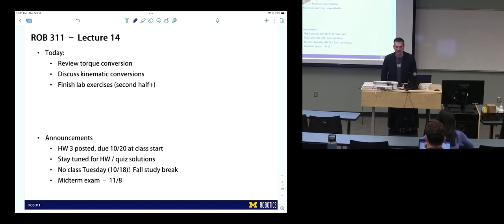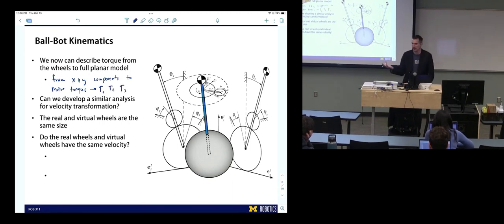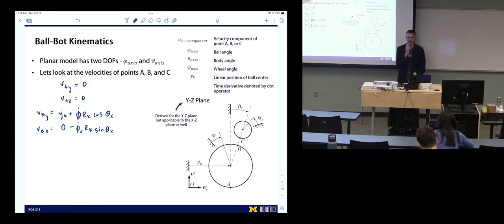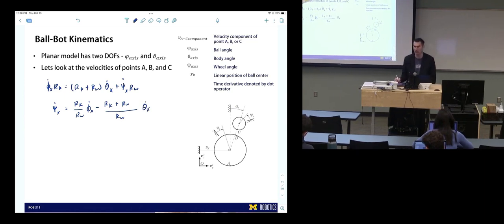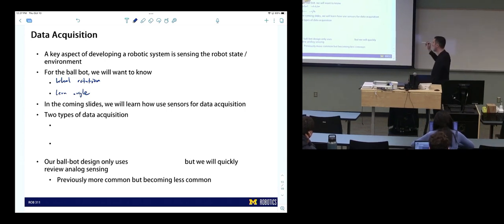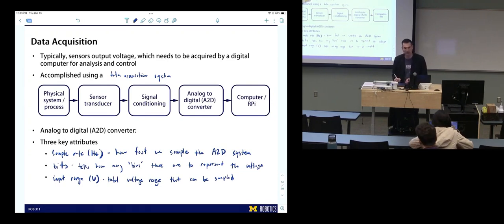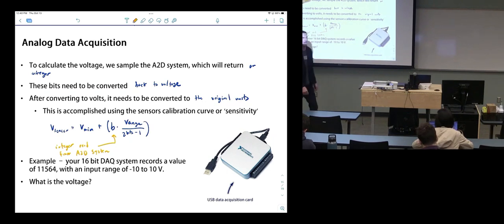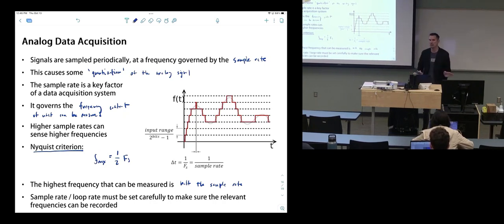ROB 311 Fall 2022: Kinematic conversions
This is ROB 311: How to Build Robots and Make Them Move.

In this lecture:
• review torque conversions
• ballbot kinematics
• data acquisition

This course ran in Fall 2022 at the University of Michigan Robotics Department. It is part of the undergraduate robotics major, and focuses on the modeling, specifying, designing, manufacturing, and controlling of a ballbot–a small three wheeled robot that balances atop a basketball.

In this course, students learn:
• how to determine the proper design for an application, including proper motor, transmission, and mechanics
• how to design something and machine it
• how to predict its performance and the characteristics of a system
• how sensors and microcomputers work to control a robot
• how to write control strategies for a microcomputer
• how to control multiple axes with multiple tasks